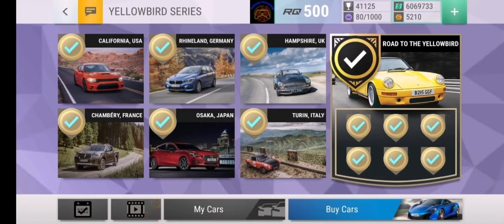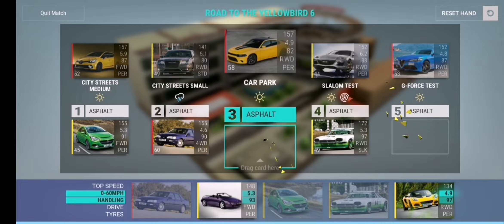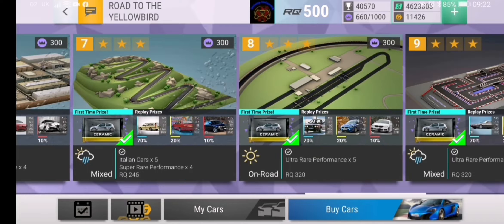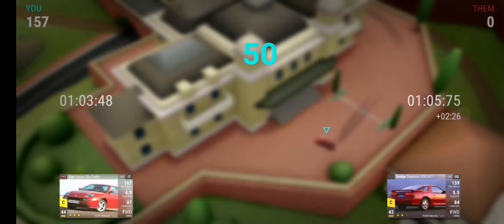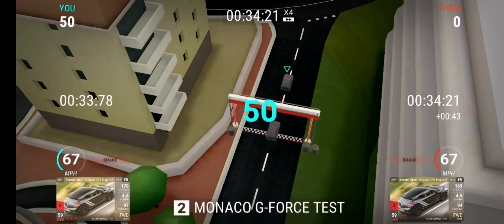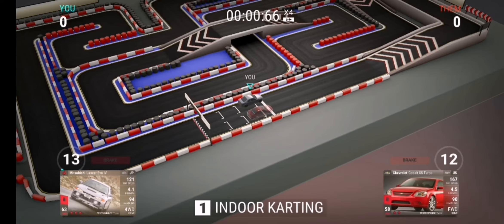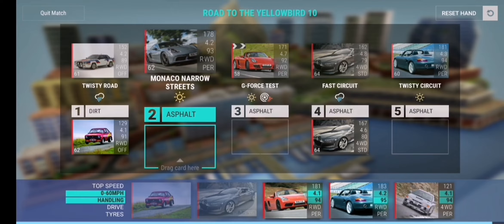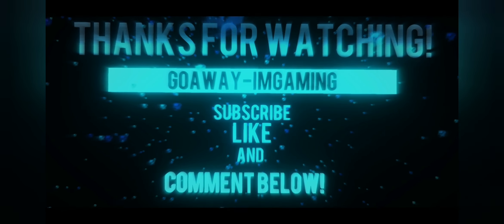TOPDRIVES TOP DRIVES - Road to the Yellowbird, Yellowbird Championship REMAKE Part 2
Hey guys, here's the secand and final part of the Yellowbird Series. I have now completed  making and remaking all of the series for your enjoyment and pleasure 😂😂 no, but seriously hope that this helps you out. Grab your Yellowbird and I will see you hopefully for another new championship soon.